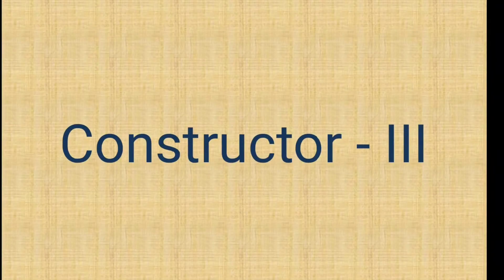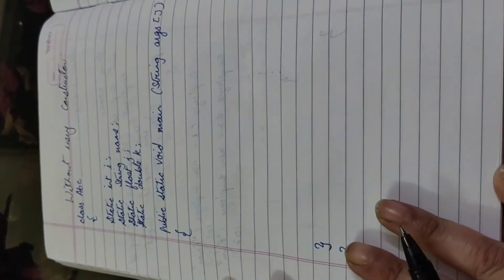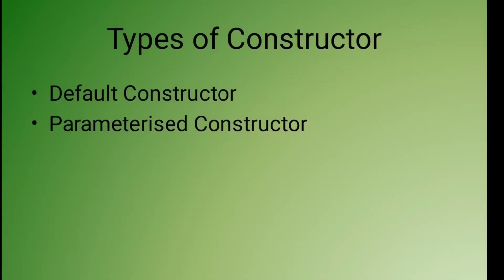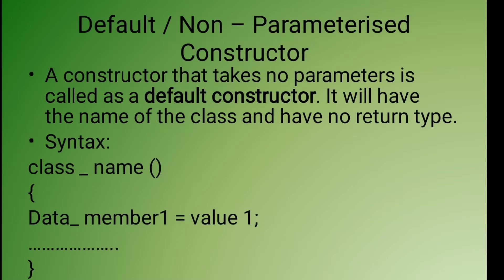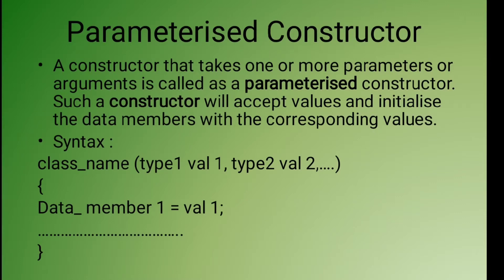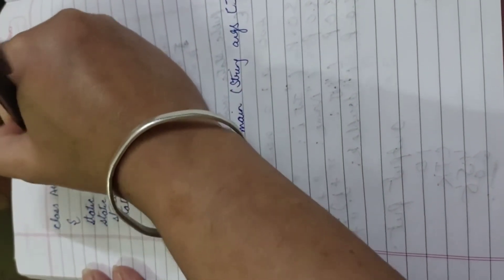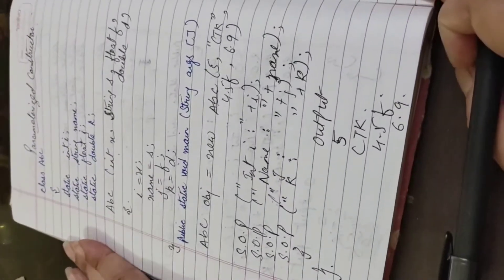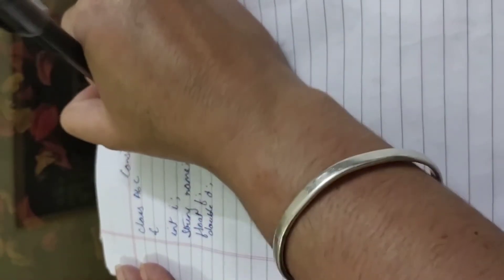Class-10, Subject-Computer, Video-9, Chapter-4, Part-3 by Miss Rancy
Class X,  chapter 4, part 3, video 9